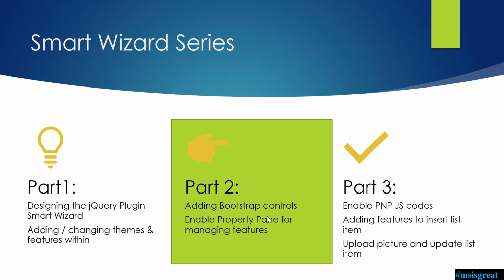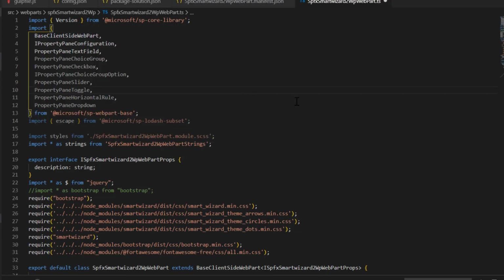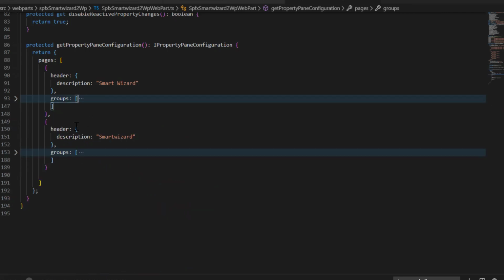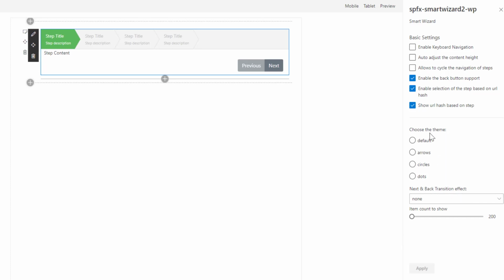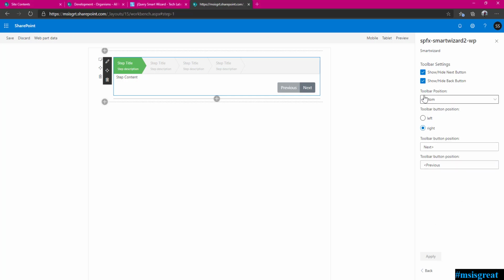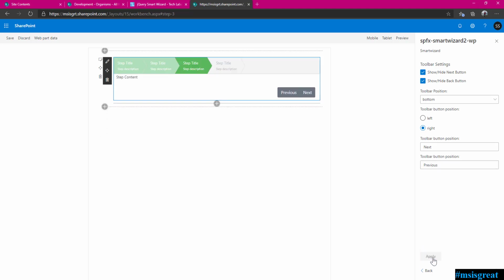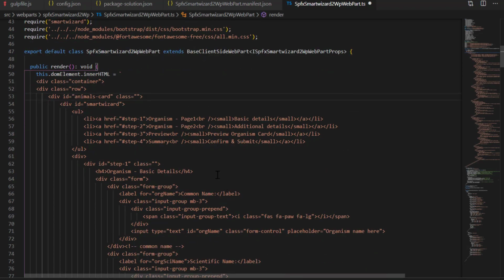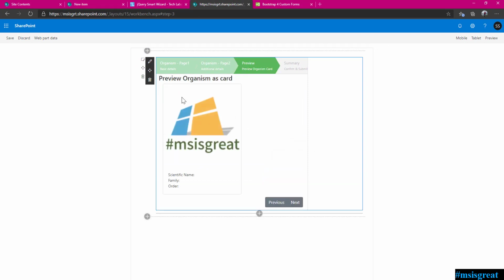SPFx - Part 2 of 3 jQuery SmartWizard: Bootstrap controls & PropertyPane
Get the project from Github. Open the folder in VS code. Terminal - New Terminal inside VS Code. In the terminal type npm install
for new project
yo @microsoft/sharepoint --solution-name "spfx-smartwizard-part1" --component-name "spfx-smartwizard-wp" --component-description "This webpart will use the jQuery plugin smartwizard" --component-type "webpart" --framework "none" --environment "spo" --package-manager "npm" --skip-feature-deployment

 • npm install jquery --save
 • npm install @types/jquery --save-dev
 • npm install bootstrap@4 --save
 • npm install @types/bootstrap@4 --save-dev
 • npm install @pnp/logging @pnp/common @pnp/odata @pnp/sp –save
 • npm install --save smartwizard
• npm install --save @fortawesome/fontawesome-free
 • npm install url-loader --save-dev